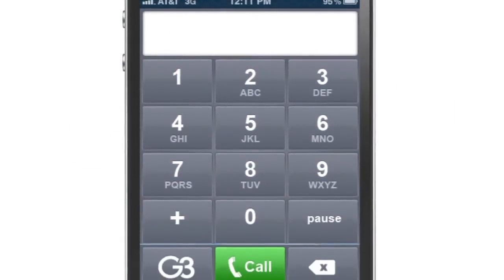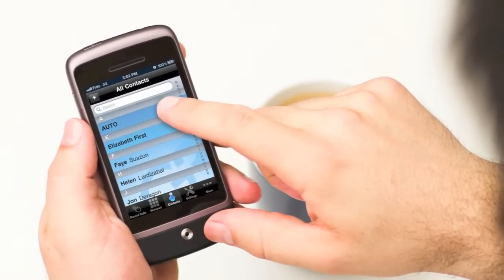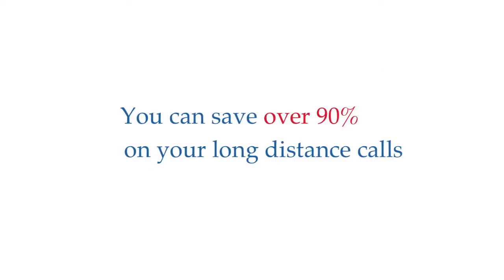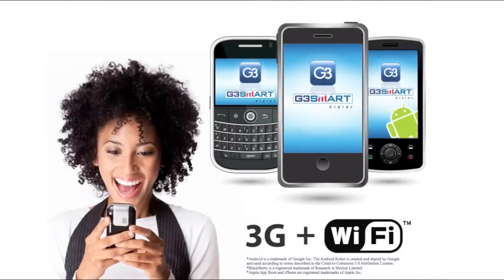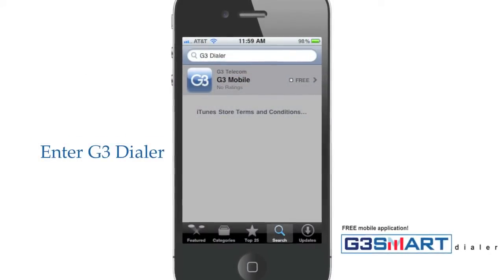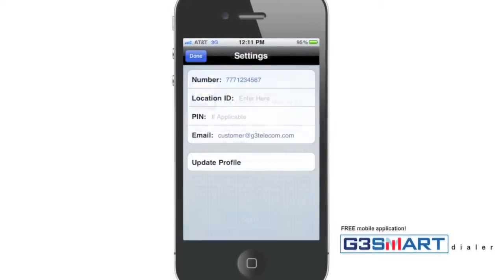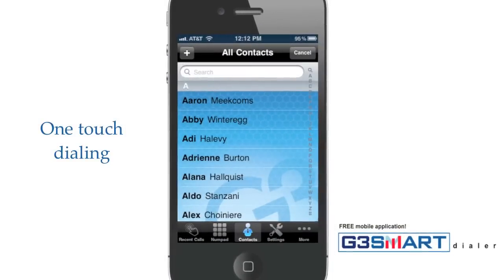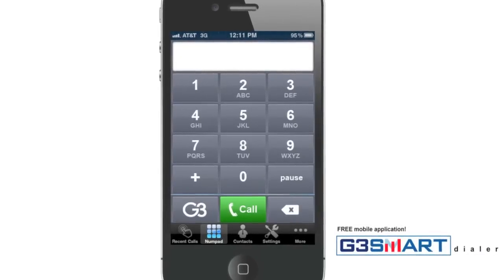G3 SmartDialer Mobile App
The G3 SmartDialer is a mobile app that you can download to your mobile phone for free. It allows you to make long distance calls directly from your contact list, without requiring you to dial long access numbers or PINs. With just a click, the application dials any long distance number stored on your address book, phone screen, or email view that you wish to call.